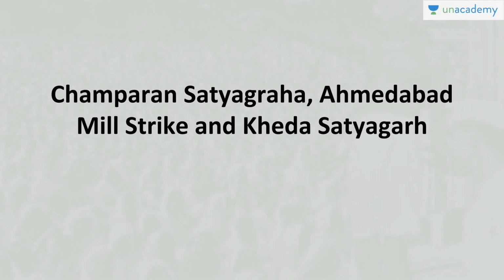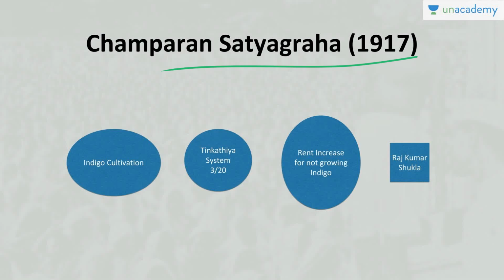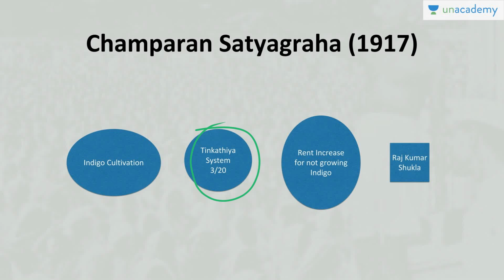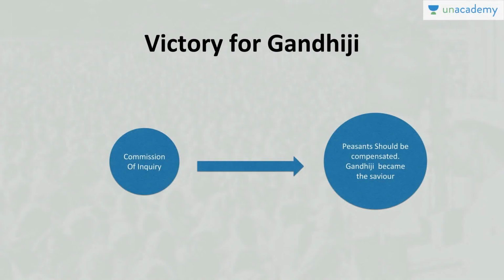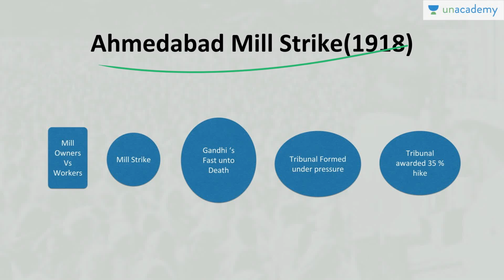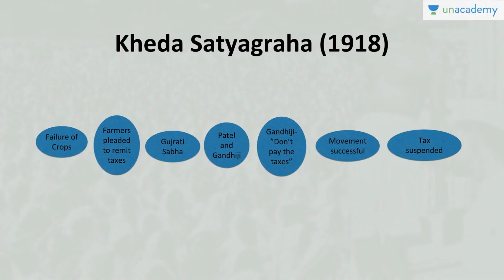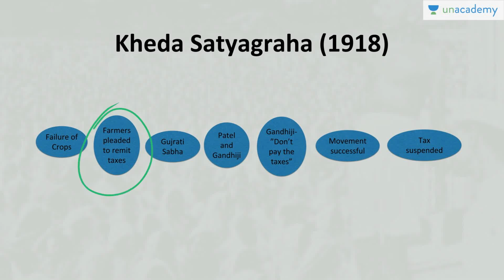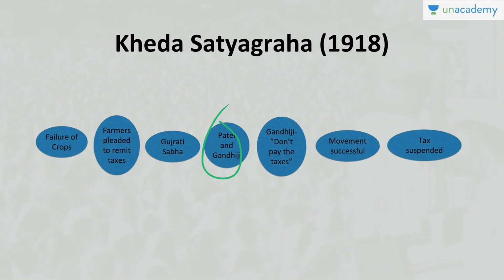Mahatma Gandhi's Entry into Politics: Champaran, Kheda, Ahmedabad Mill Strike - Roman Saini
You can watch the entire course - "Daily Lectures Series by Roman Saini" | Download the Unacademy Learning App from the Google Play Store

Roman explains how Mahatma Gandhi - regarded as the 'Father of the Nation' entered the Indian Political Scene after the Champaran Movement, Kheda Satyagraha, and the Ahmedabad Mill Strike. You just cannot miss studying this topic while studying history of India. Do watch the video and enroll in the course (Daily Lecture Series by Roman Saini on Unacademy.com) to watch lessons on a list of such important topics daily.